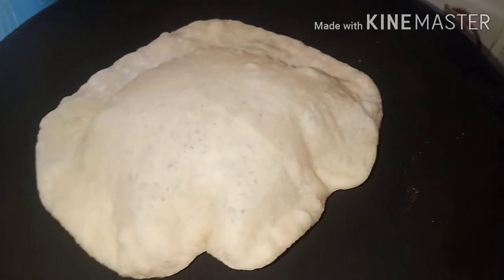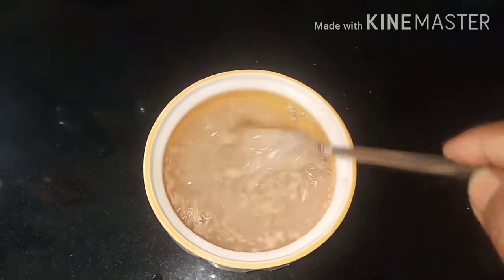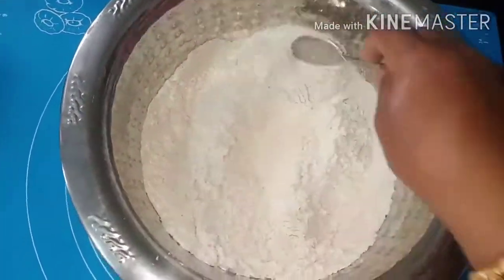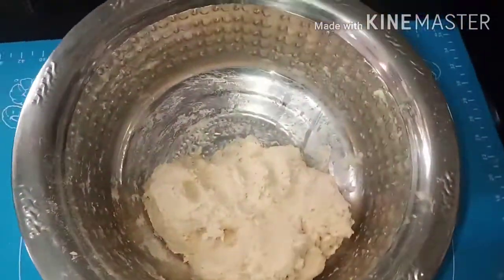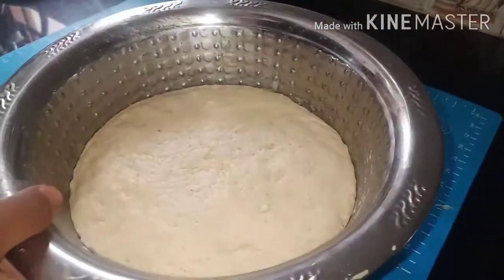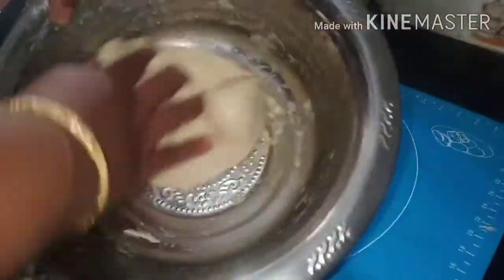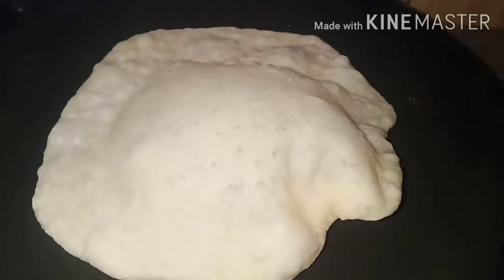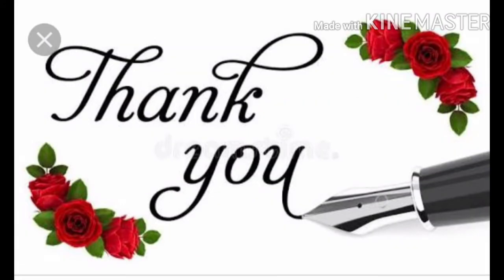How to make shawarma bread/pita bread/Kuboosh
Ingredients for shawarma bread
*Maida
*Atta
*Yeast
*Salt
*Sugar
*Oil
*Water
Shawarma bread is very simple to make but it is very tasty.